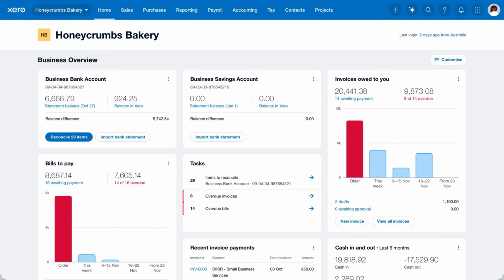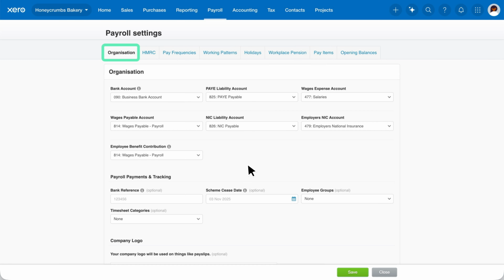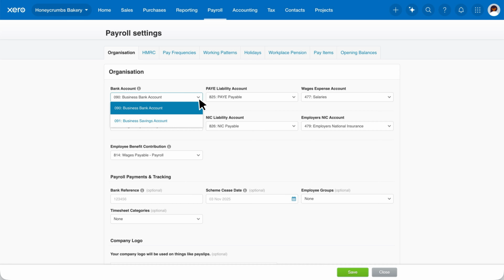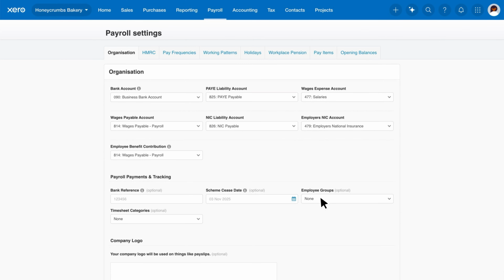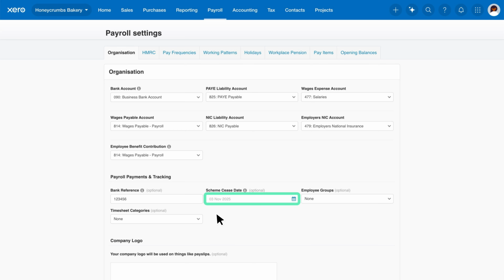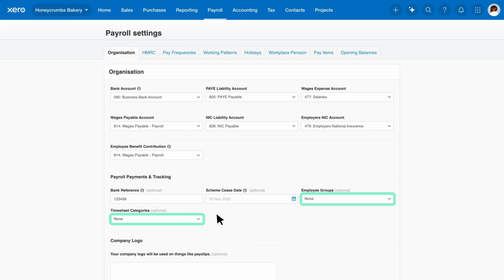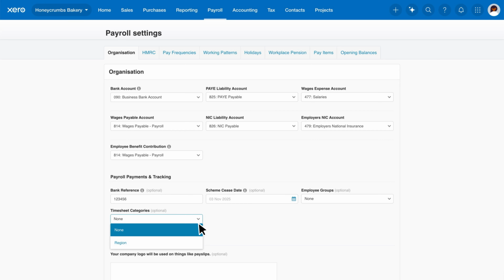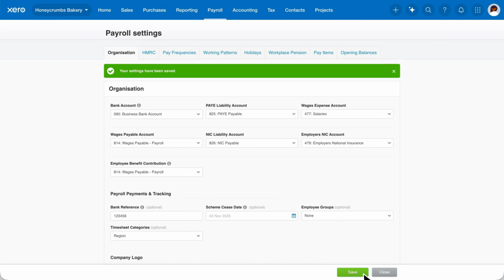How to set up your payroll settings in Xero (UK)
Learn how to set up the payroll settings for your organisation in Xero Payroll. Covers choosing the bank account your employees are paid from, the account codes for PAYE, wages and HMRC liabilities, a BACS or faster payments reference, tracking categories, and your company logo for employee documents.

- Where do you find payroll settings in Xero?
- How many tabs make up payroll settings?
- Which bank account do you select, and what does it do each pay run?
- What happens if you use a personalised chart of accounts?
- What is the BACS or faster payments reference for?
- What should you be careful about with the ceased trading date?
- What are payroll tracking categories useful for?
- Where do you add your company logo for employee documents?

The ceased trading date cannot be undone, so the video advises only filling it in after closing your payroll scheme.